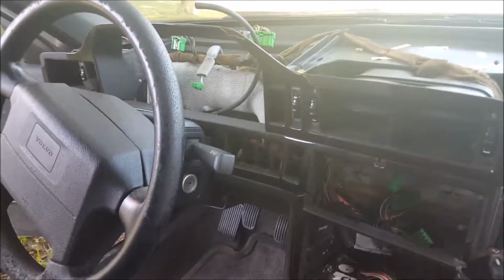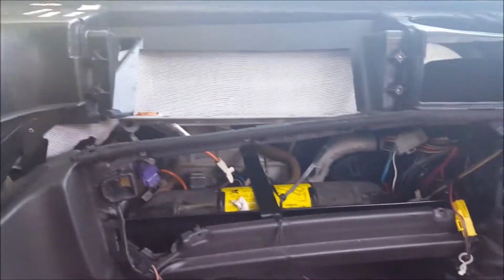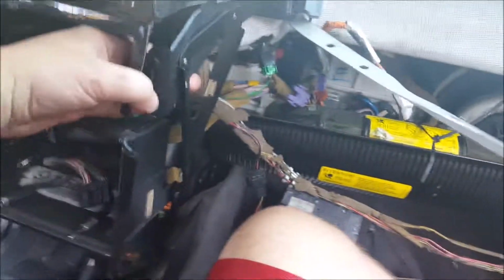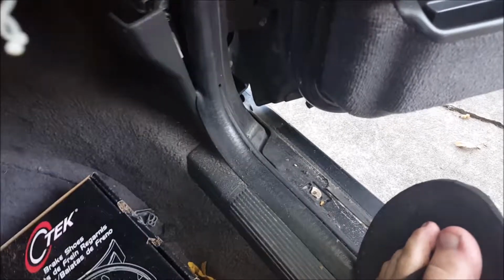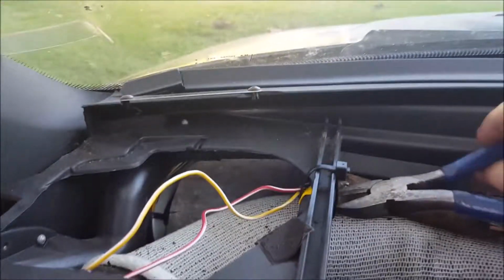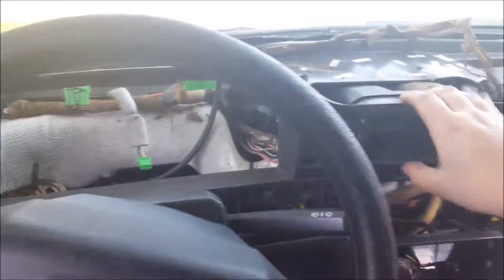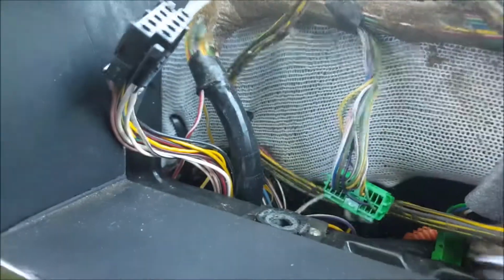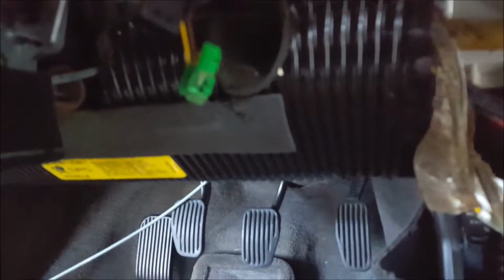Volvo 850: Dashboard Removal, the Dirty Sandal Garage way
We wont be needing any of this.

Even if you don't choose this way, I go through some of the ways the wiring harness routes for when you swap a new dash in.